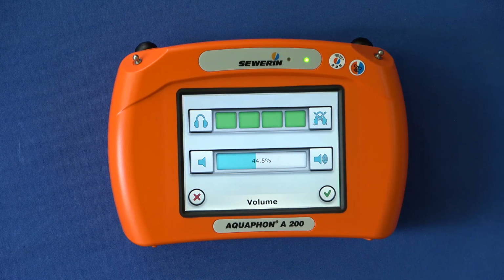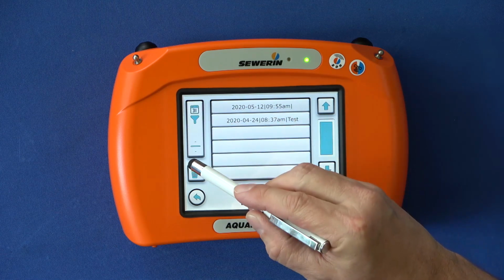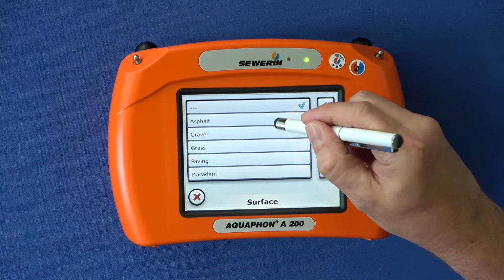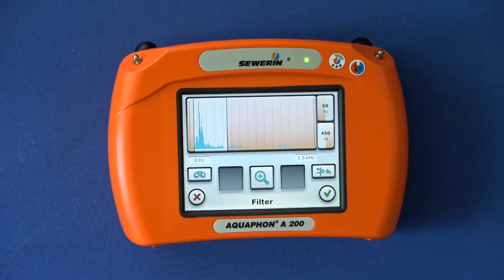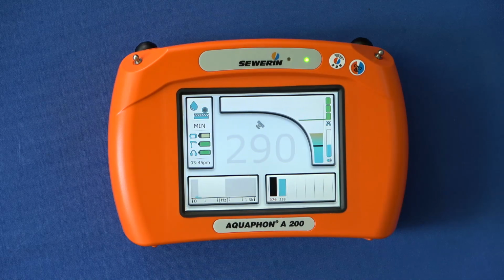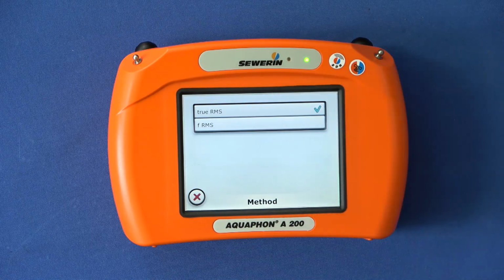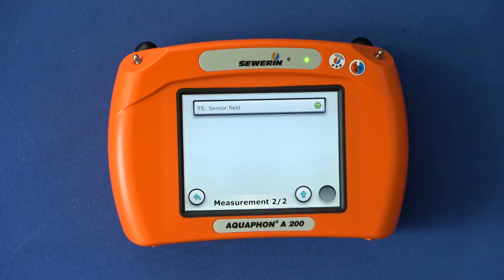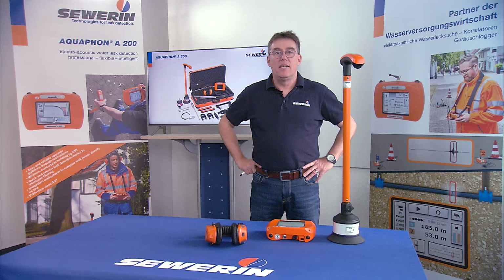Detetor de fugas de água AQUAPHON® A 200 - O visor e suas funções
O sistema AQUAPHON® A 200 é ideal para a deteção acústica de fugas em tubagens de água. Auxilia e simplifica este processo de deteção graças à excelente qualidade do seu microfone e tecnologia de medição, às funções de análise inteligentes e à representação prática e visual dos resultados no visor.
Este tutorial oferece uma visão geral dos elementos do visor e das funções do sistema.